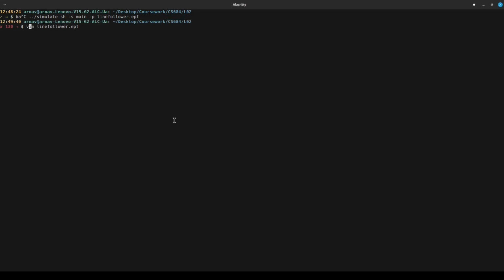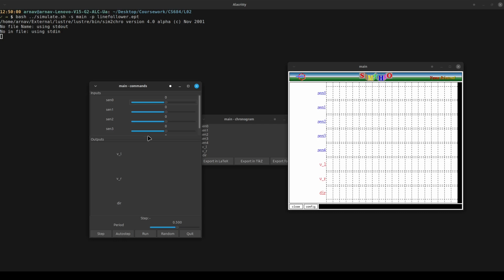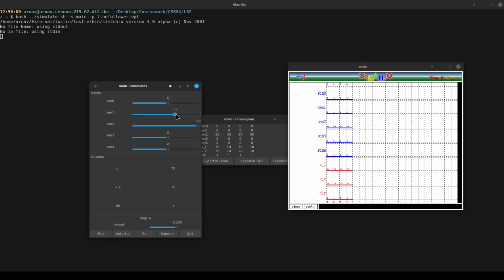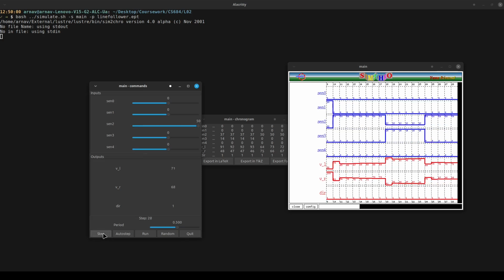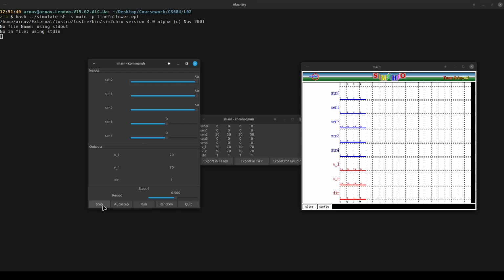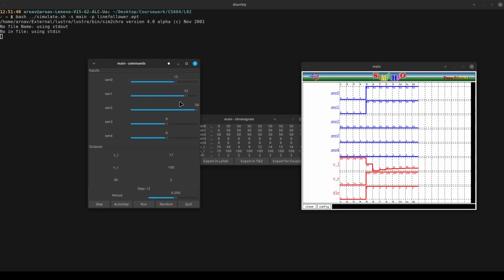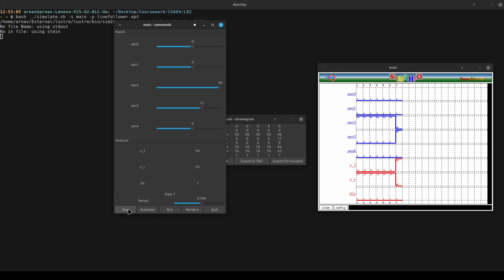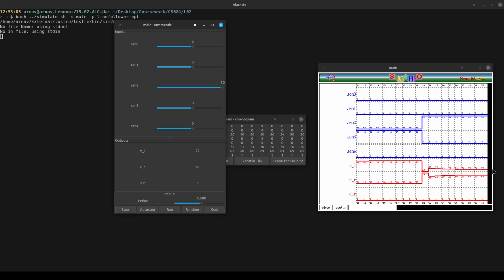CS 684 | Lab 2 | Interrupt Junkies